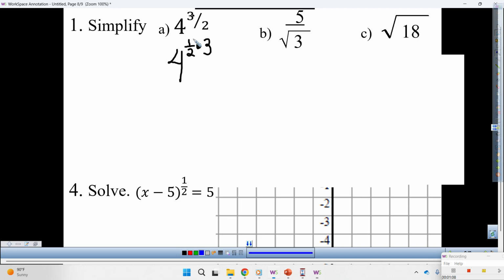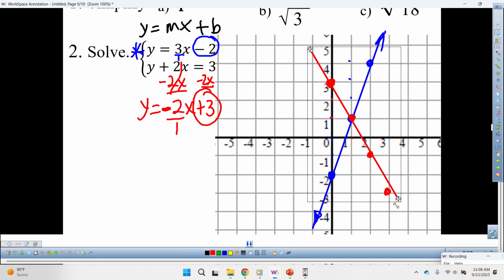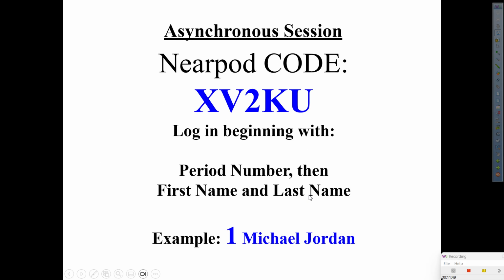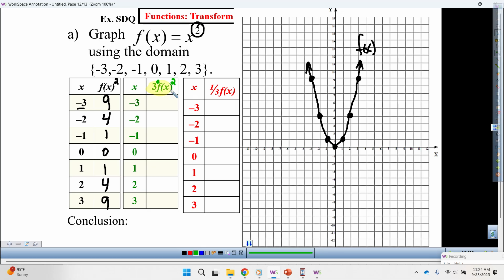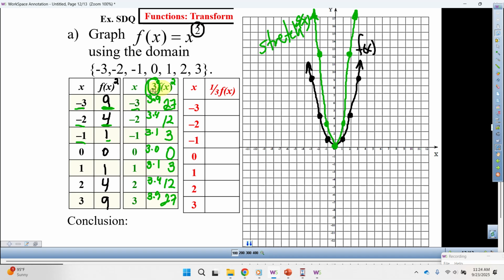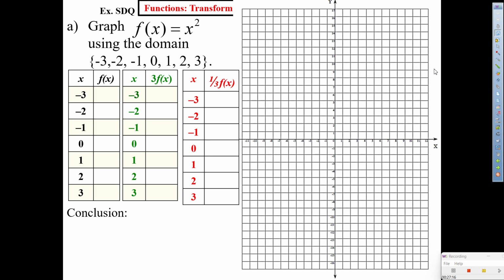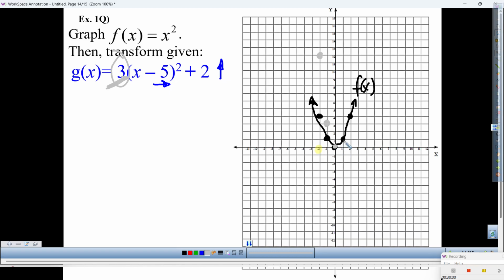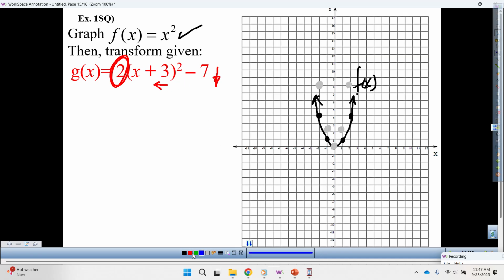Mr. Q's IM3 Transforming Functions Parameters "A", "H & K"